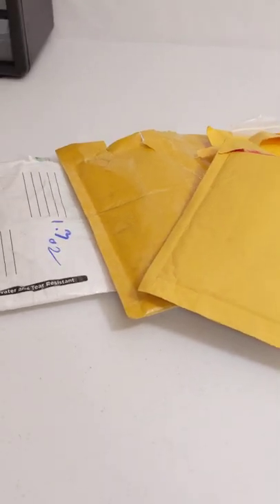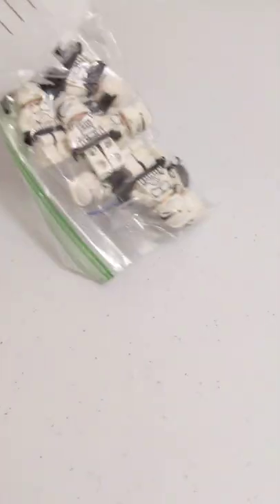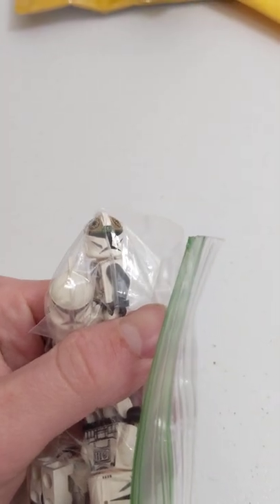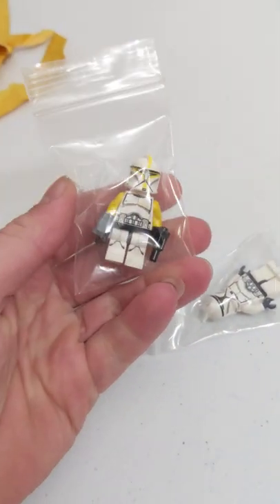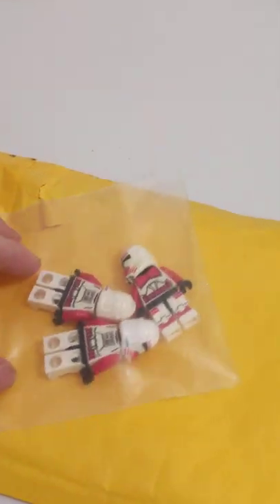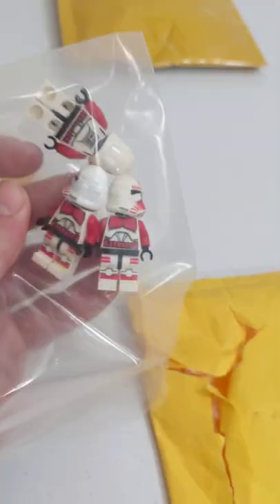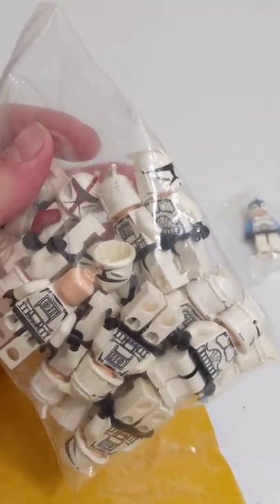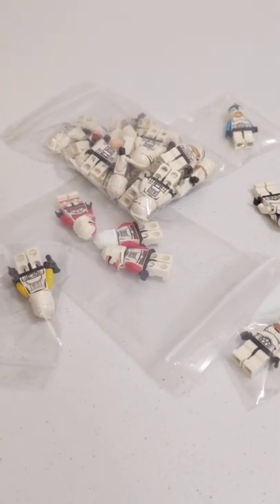LEGO Star Wars Clone Trooper Haul! | Over Five Different Kinds Of Clones!